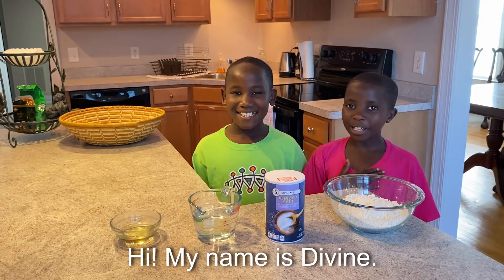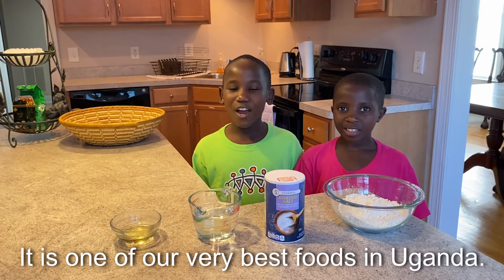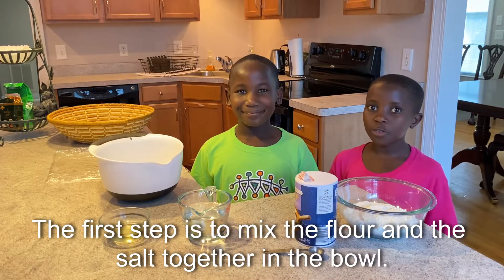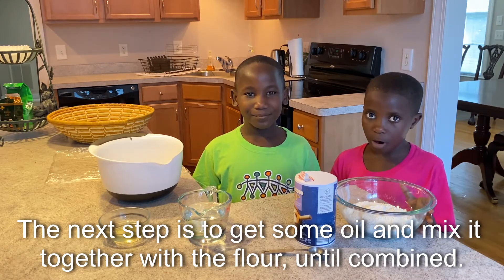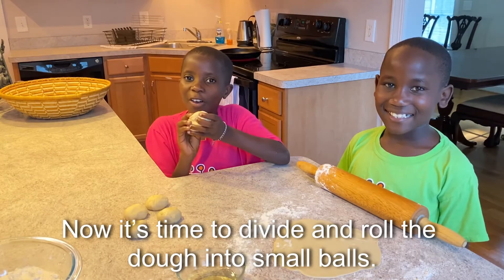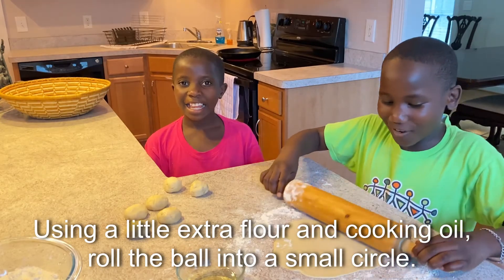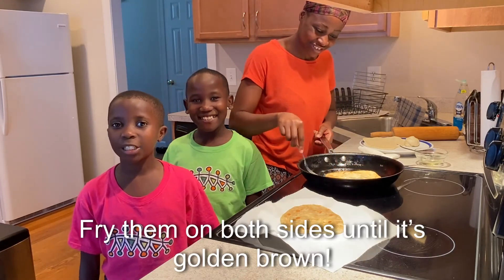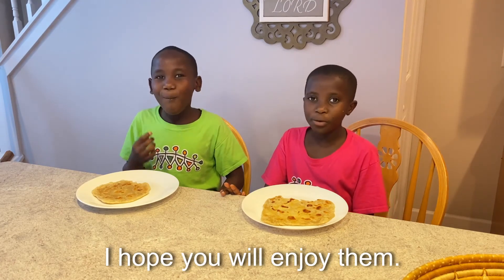The African Children's Choir Makes Chapati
Join The African Children's Choir® in learning how to make chapati! This is a popular food made and eaten in Uganda.